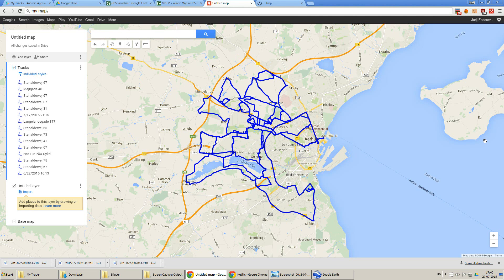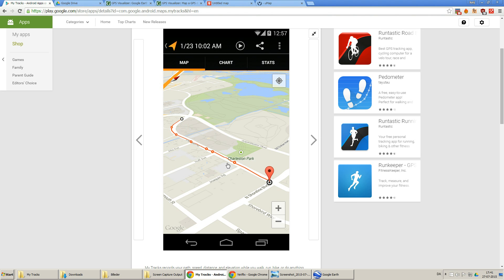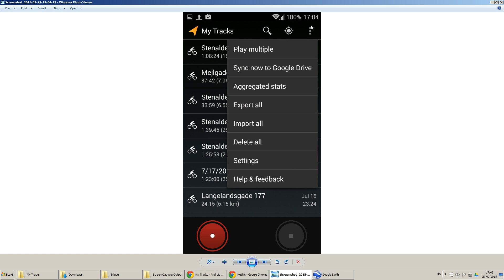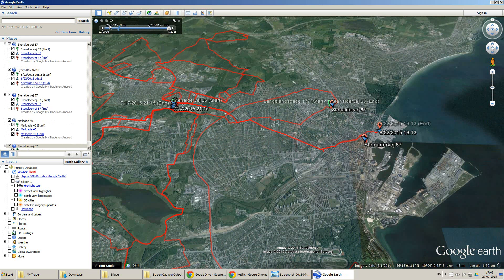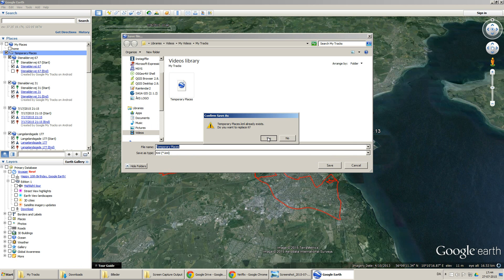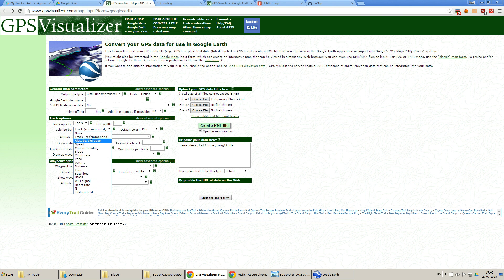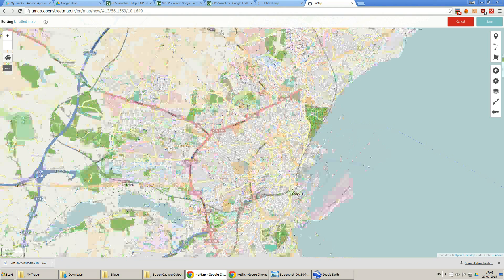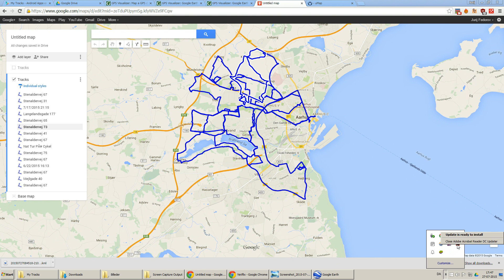Track your routes and put them all on a map with Google